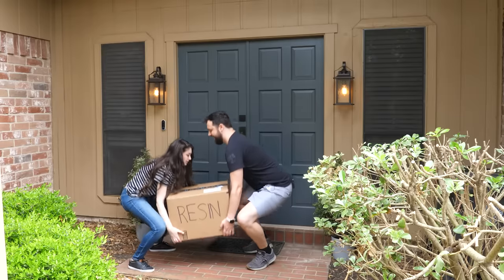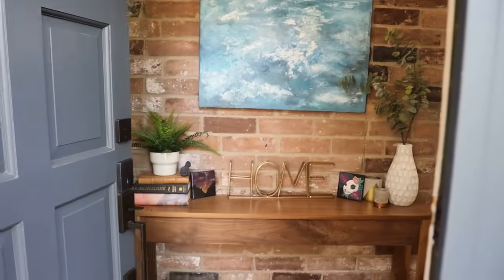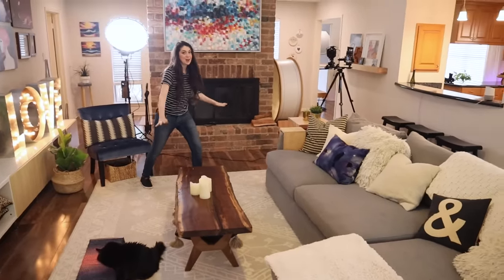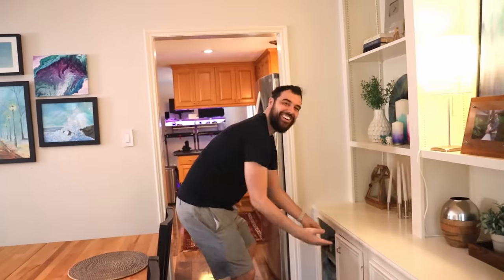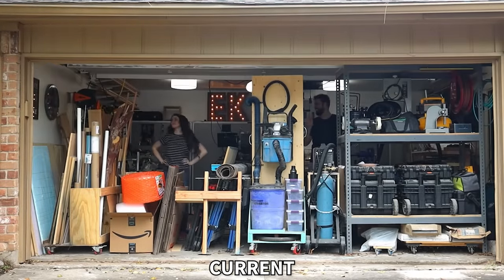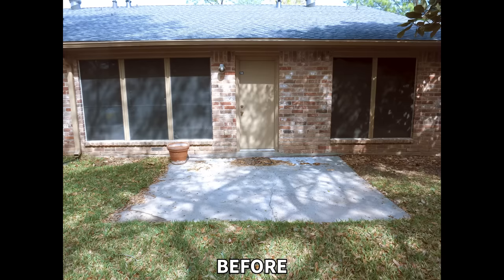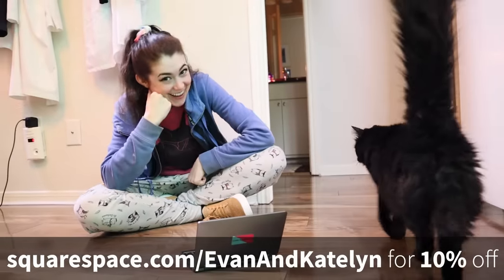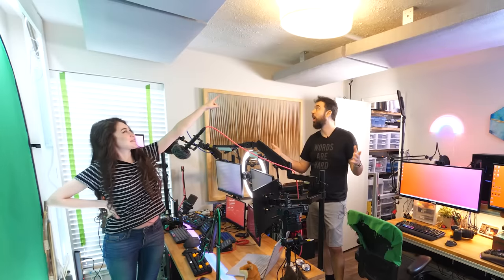House Tour + Before & Afters (8 Years of Progress)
• What Joob started doing after we filmed the “Dramatic Reenactment”
• The actual state of our home now (and why)
• Why this video was a lot more complex to film than you might think
• How are old blog SAVED us
• Things we wish we would have done differently
• Things we would have done differently if we were filming this for just us
Not a Patron yet?

00:00 Intro
00:50 Entryway
02:50 Living room
07:10 Dining room
09:09 Kitchen
10:42 “Breakfast nook” aka treadmill room
12:31 Laundry room
14:24 Garage workshop
19:54 Patio
23:10 “Guest room” aka junk room
27:15 Office / streaming room
31:40 Hall bathroom
33:35 Primary bedroom
36:13 Primary bathroom

🎼 MUSIC
Bassa Island Game Loop, Deuces, Hep Cats, Hidden Agenda, Investigations, Marty Gots a Plan, Bumbly March, Electro Cabello, Elevator Music, Fluffing a Duck, Heartwarming, Long Stroll, March of the Spoons, Sneaky Snitch, by Kevin MacLeod